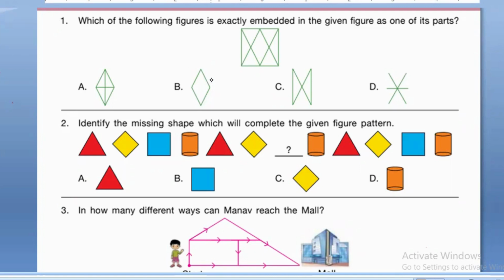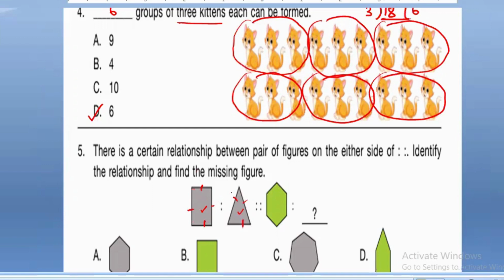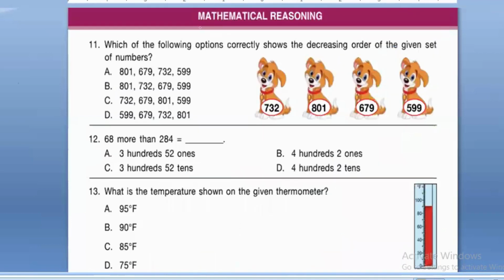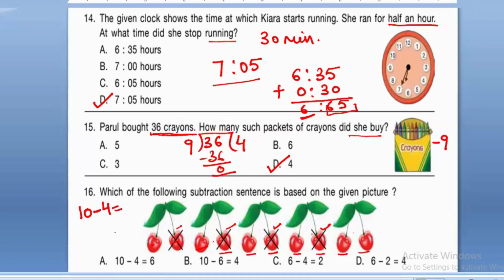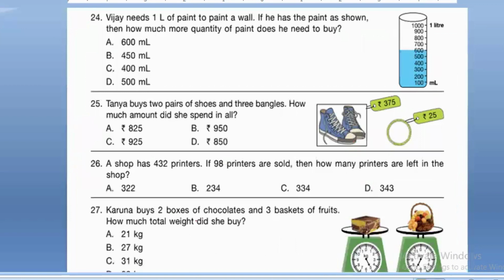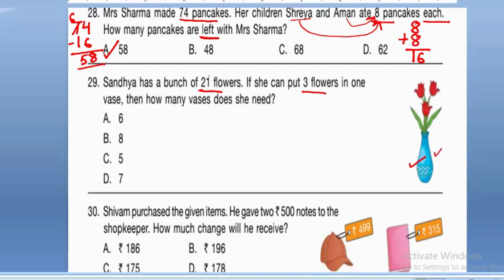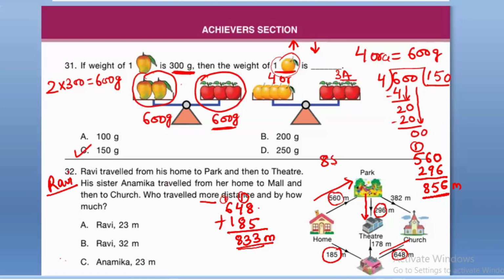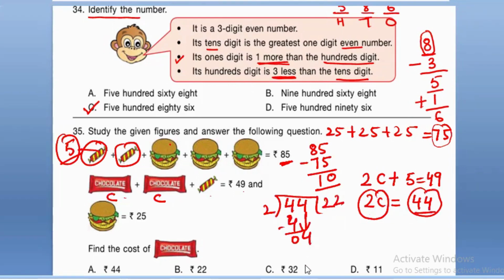IMO Grade 2 Solved Full Sample Paper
Calling all young math wizards preparing for the International Mathematical Olympiad (IMO) this October! 📐🏆 Get ready to shine with our comprehensive video discussion of a complete Grade 2 IMO sample paper. At [Your School/Institution's Name], we're your trusted partner in guiding you to mathematical excellence.🚀

🌠 **Benefits of IMO Grade 2 Sample Paper Discussion** 🌠

✅ Enhance Problem-Solving Skills: Learn proven methods to tackle complex math problems, strengthening your critical thinking abilities.

✅ Boost Confidence: Gain the confidence needed to excel in the IMO exam by mastering various problem types and strategies.

✅ Solidify Mathematical Foundation: Build a strong mathematical foundation that will serve you well in future math endeavors.

✅ Time Management Proficiency: Improve your ability to manage time effectively during the IMO exam, ensuring you complete all questions on time.

Ready to embark on your journey to IMO math glory? Join us for this Grade 2 IMO Sample Paper Discussion, empowering yourself with the knowledge and strategies needed to excel this October. Together, we'll conquer the IMO exam and set the stage for your mathematical success! 📐🚀🏅